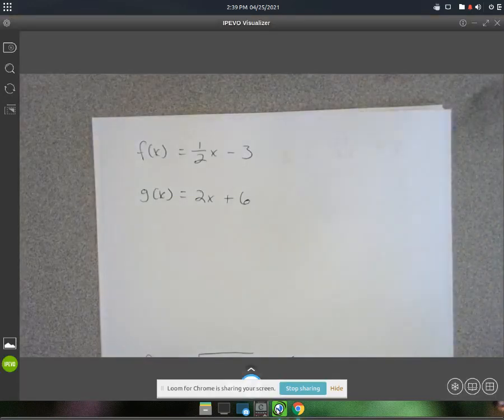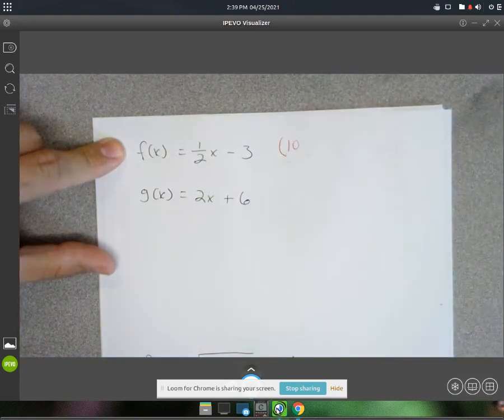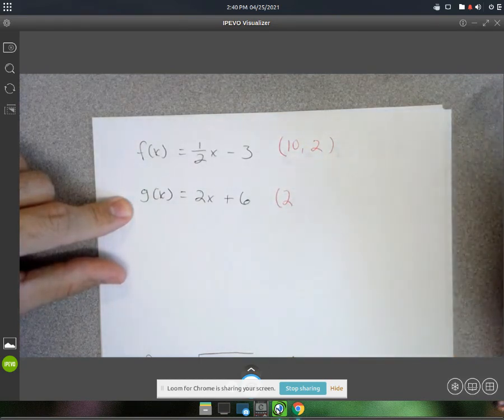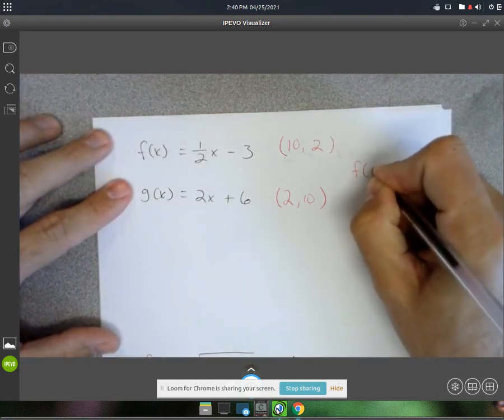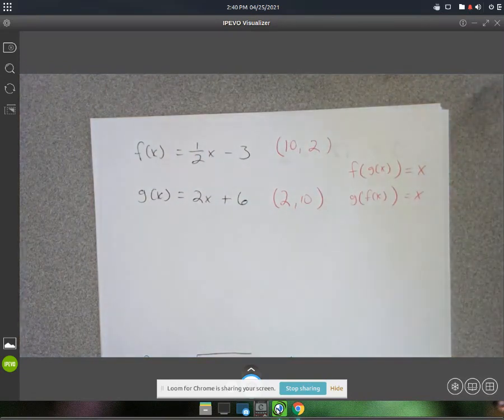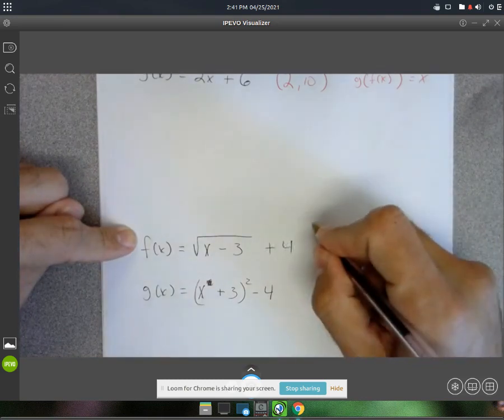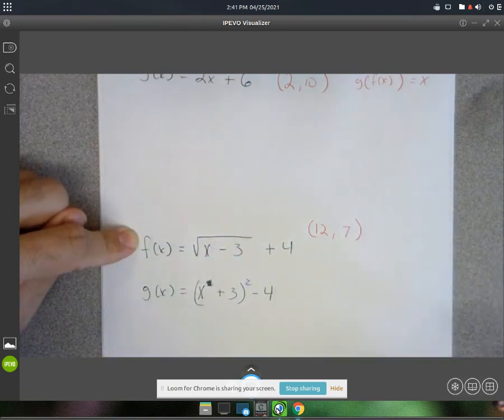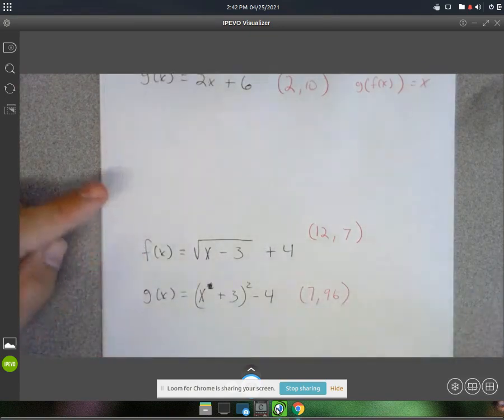A2 test to determine if two functions are inverses